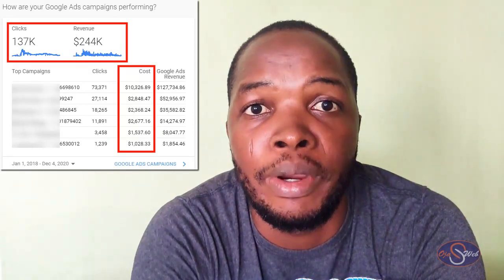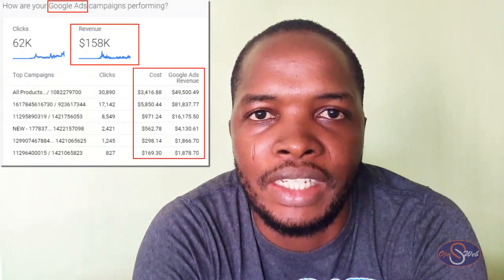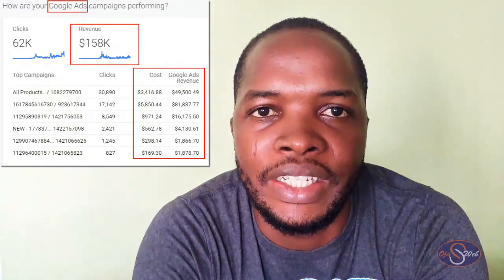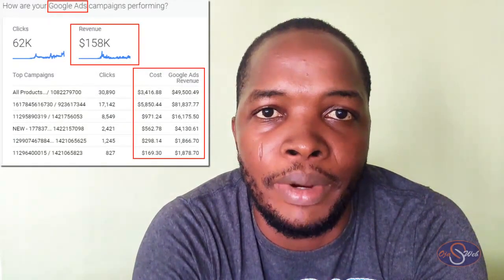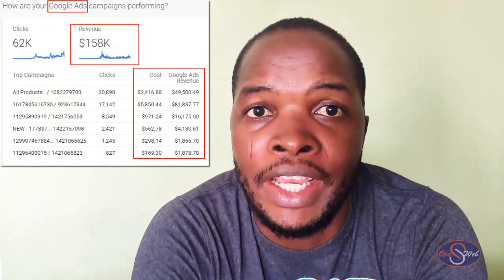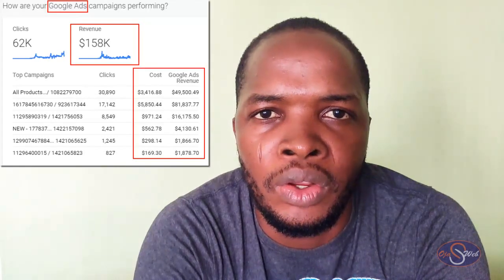Google Ads Training In Nigeria - Complete Practical Video Course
Google ads search and display advertising mastery.
The complete 100% practical training for everyone.

Beginner friendly! Lifetime update!! Membership support forum!!!
Video courses that reveal everything about Google search and display advertising.
Here's What You'll Discover In The Practical Google Ads Video Guide:
👉Understanding the Google display advertising network.
👉The recommended way to create your Google display campaigns.
👉Proper way of creating your ad groups
👉The best method to create your Google display ads
👉Advanced targeting methods and optimization
👉Understanding Google ads audience insight
👉Finding the best metrics that matter most for your campaign
👉Audiences and content targeting on display network
👉Google ads retargeting
👉Untold secrets about Google smart campaigns
👉Proper way to measur your Google ads campaign performance
👉Understanding the Google ads account interface and finding what you needed.
👉The recommended way to create your Google search campaign
👉The best method to create your Google search ads
👉Advanced keywords targeting and optimization
👉Restructuring your Google ads account dashboard
Get everything for just 11,500 TODAY
Click the link below for instant access